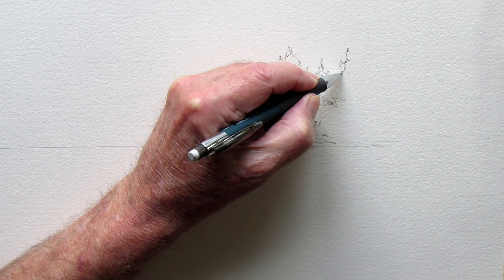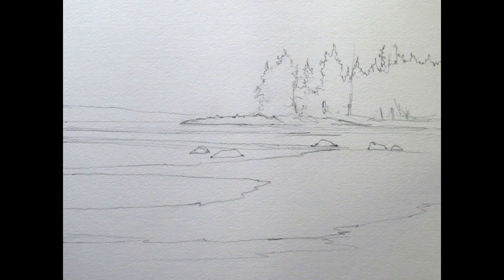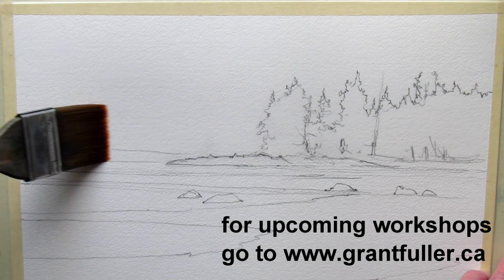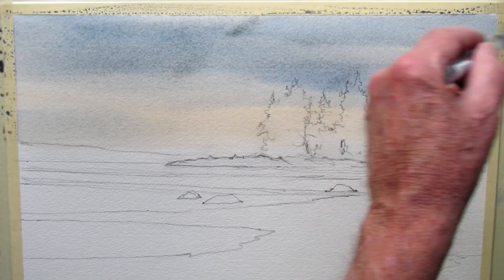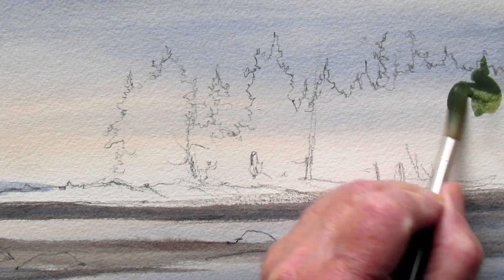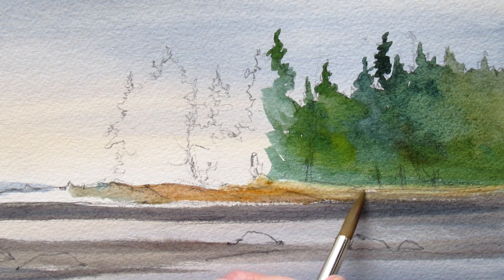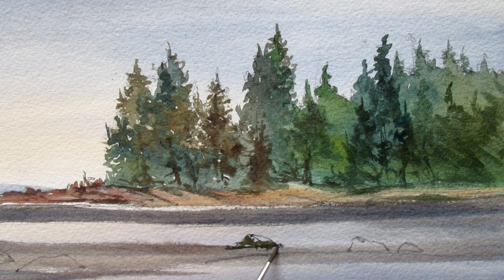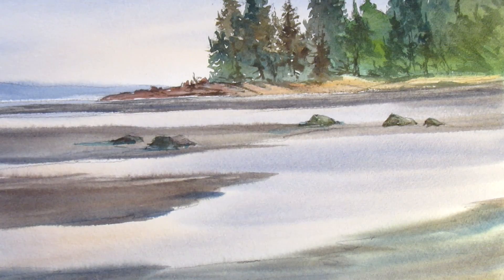How to paint a calm seascape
watercolor demo of trees and reflections at the seashore